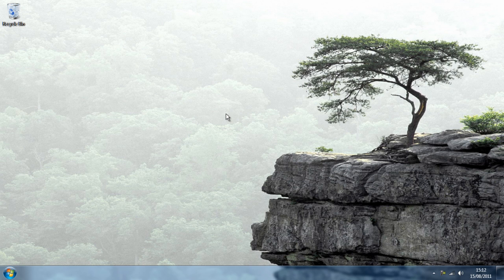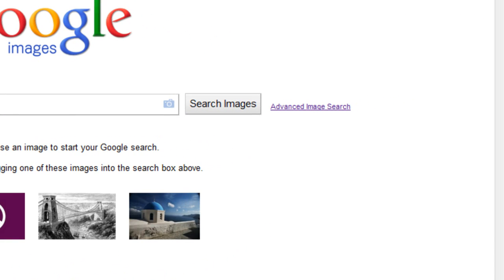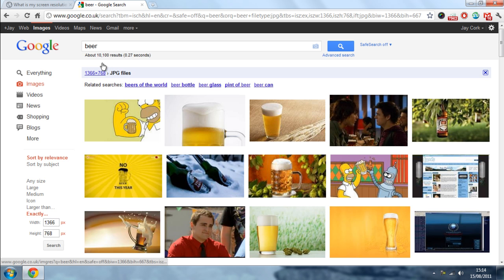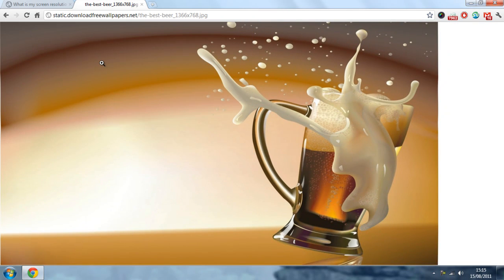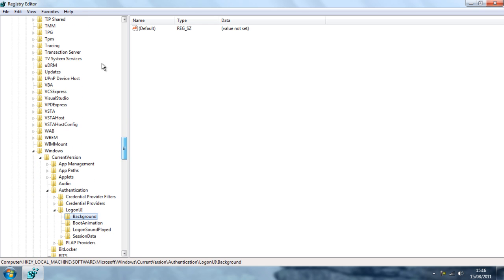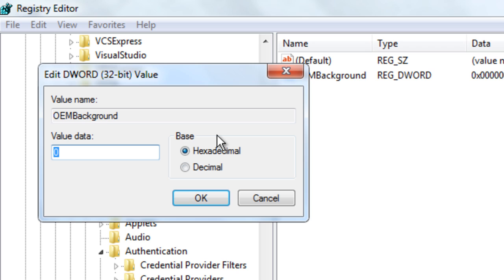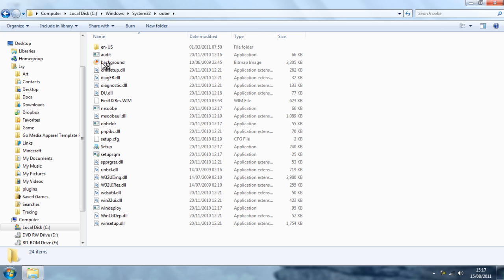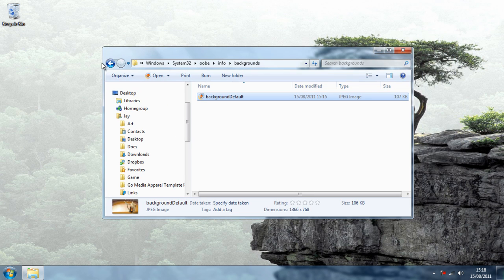How to change your welcome screen (windows 7)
In this video you will learn how;
Advanced image search on Google
Access your Registry Editor
and
change your welcome/login screen